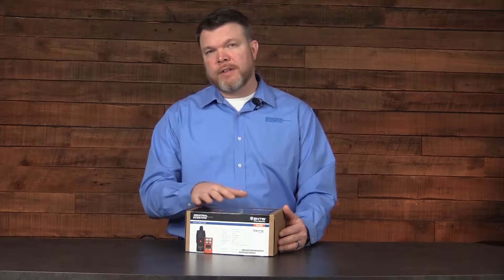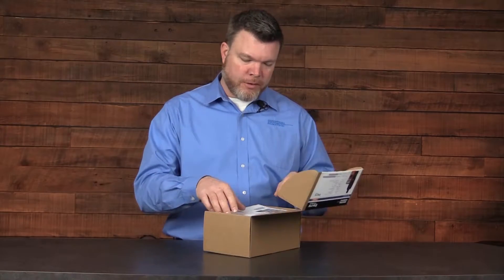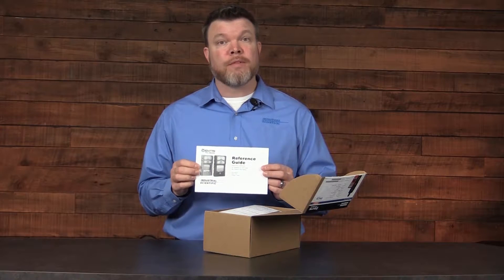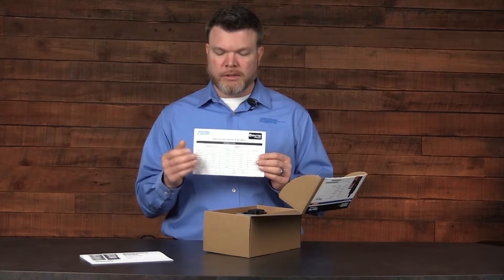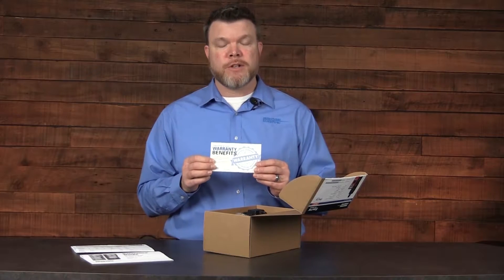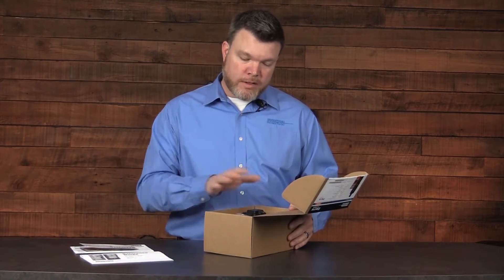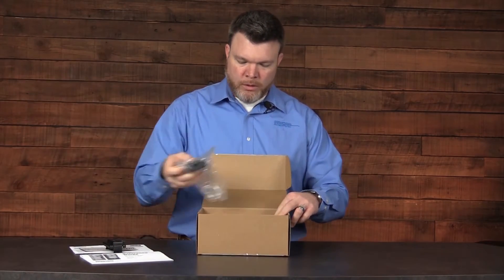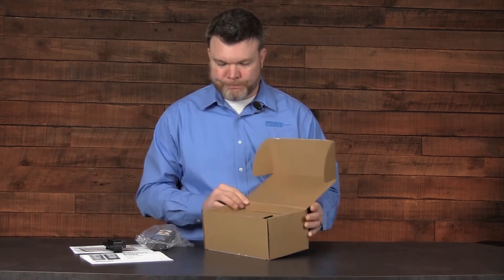Ventis Pro Unboxing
So let's discuss the contents of the Ventis Pro Series packaging, or the unboxing if you will. You'll notice on the front, there's a
label that contains information about the options or different things that you purchased with the configuration of the instrument you ordered. Let's take a look inside. When we open the packaging you'll notice we have a couple of pieces of literature. The first that I have here is the reference guide. Now this is going to be a quick start guide, not a comprehensive manual you can go for the full instrument manual, but this will get you started and it's going to highlight a number of the operations and features that you can access with the instrument. The second document that you'll see is the final inspection and test report. Now this document is going to show the performance of the sensors, the alarm values and settings, and will also include the calibration as it left the manufacturer. Third piece of documentation that you'll find is a warranty information card. Now it's also going to illustrate certain benefits and certain features that the company has to offer as well, like training or rental information; classes that we offer, Don't forget to go online and register your instrument when you do get it. Now let's take a look at the contents of the actual equipment. Inside you're going to find that we have the instrument itself and a calibration cup. In this example we have a diffusion instrument. Once we remove that cal cup and that instrument, we'll find that there are additional contents inside the insert. You may find tubing here, charger or for example a tool, but all of those additional pieces are located underneath the insert so make sure you look at those as well.